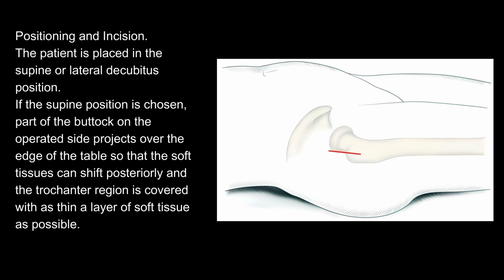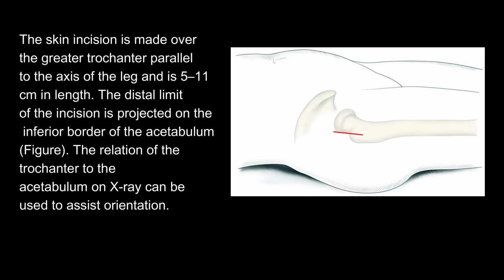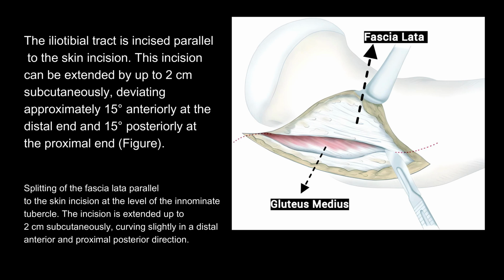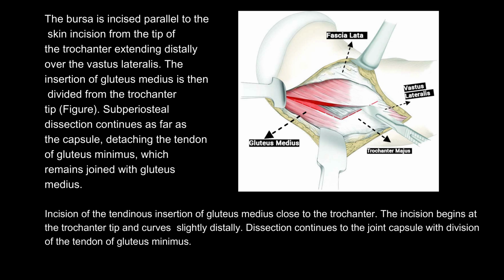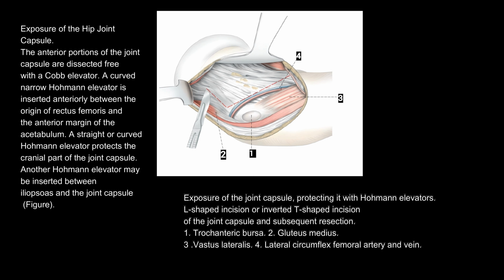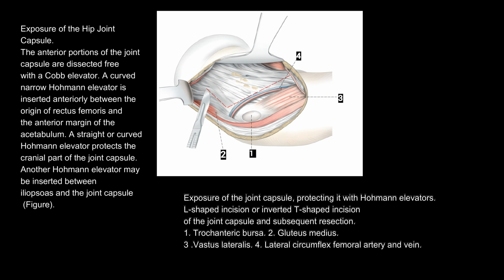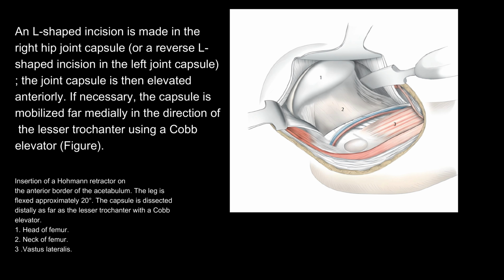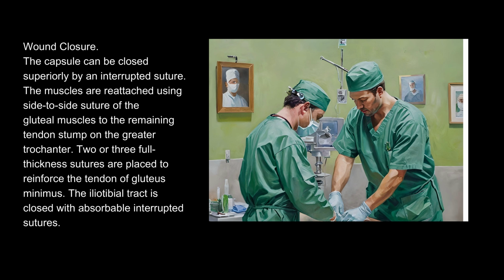Minimally Invasive Transgluteal Approach.